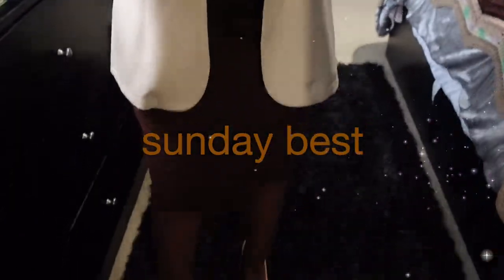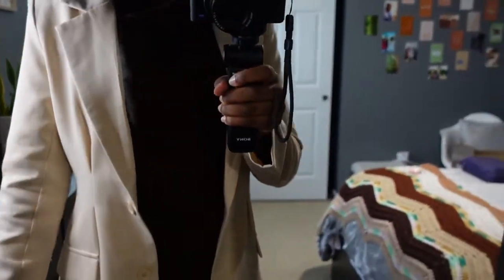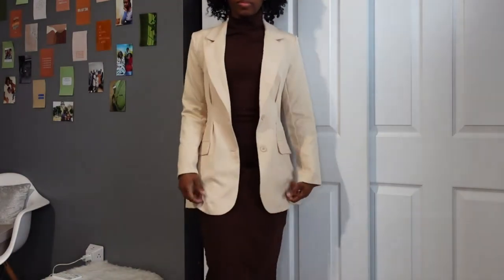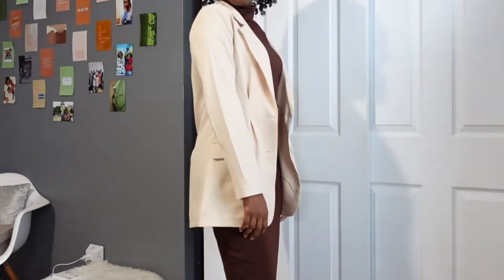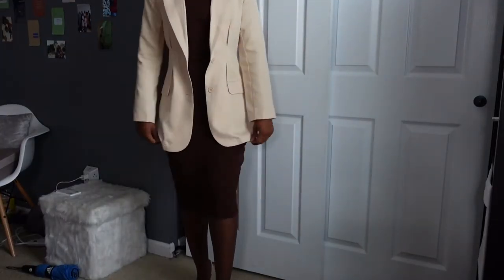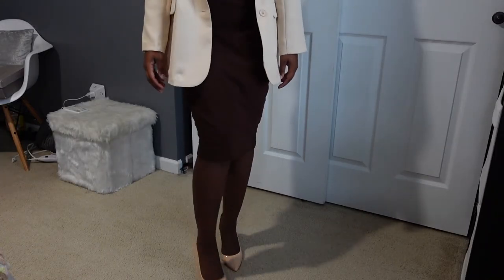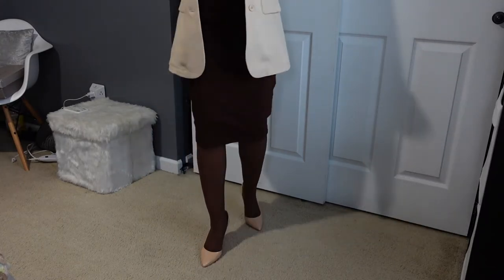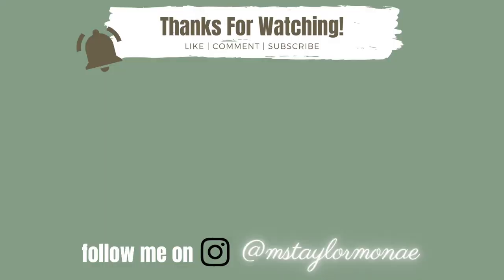SUNDAY BEST EP. X (yes...ten!)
my tenth sunday best episode! enjoy ya’ll!